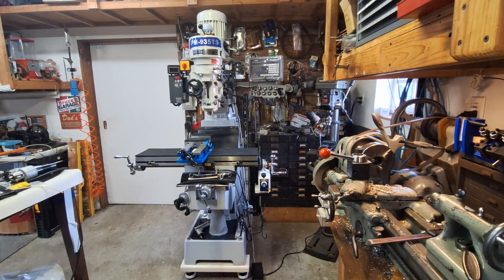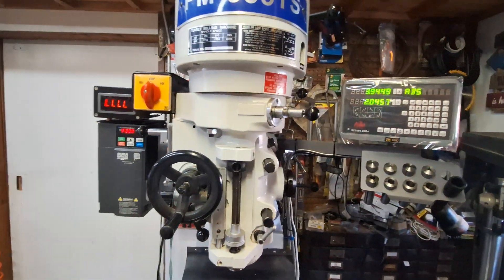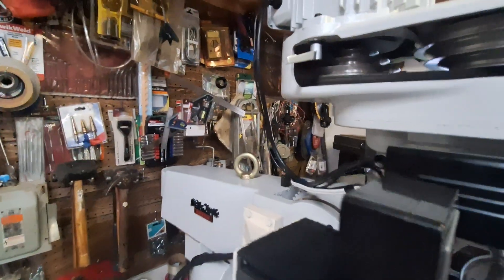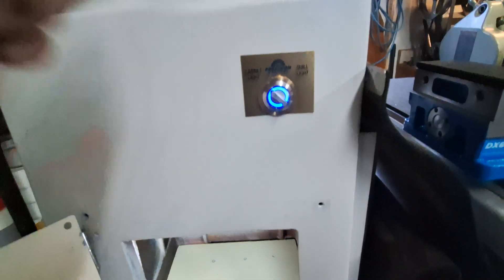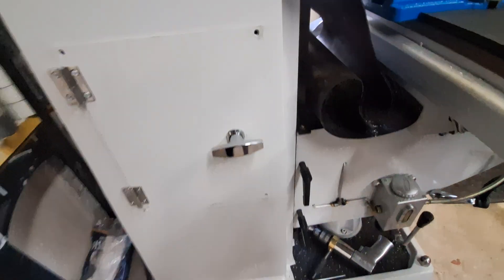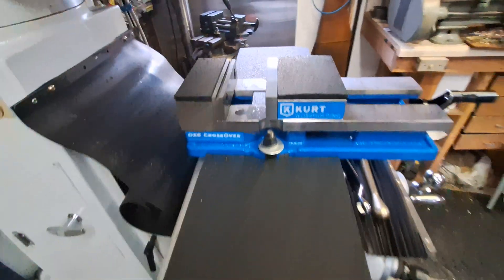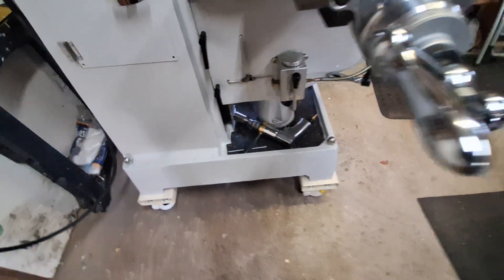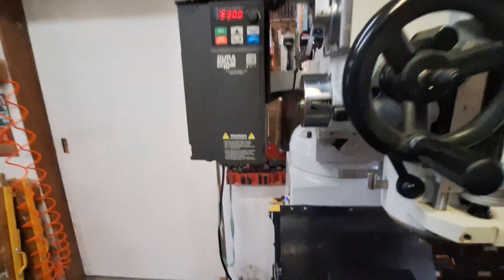Precision Matthews PM-935TS vertical mill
My Precision Matthews PM-935TS vertical mill
I have done a few modifications to it as follows
it came with a DRO, I added a VFD from automation. added an X axis power feed drive (really like this), it has a new 6" cross over KURT vise surrounded by 1/2" rubber matting bought from Rural King & cut carefully on my table saw. the Z knee lift is done either by the supplied handle or an air powered drill with special attachment bought on Ebay. I added "lift off" L handed hinges, wood shelves, L.E.D cabinet lights & quill ring light controlled by a DPDT rotary switch (with blue ring surround) mounted in the factory hole w/custom brass bezel & custom-made brass ID plaque. the shelves (2) are held in place by the notches in the ends & placed in the ribs in the inside of the cabinet area. the tach/rpm is uniquely mounted on the top of the motor shaft, I drilled approx. 1/2" depth & tapped it 10/32 & made a aluminum topper that has an 10mm flat spot mill into it to receive the small magnet for the hall effect sensor, the shoulder of the topper is the same od as the motor shaft to seat true, the hall effect sensor it simply mounted in the spacing of the punched out vent holes, I had to enlarge the middle motor top cap hole a little to accept the topper. all the accessories are powered on/off by tapping a floor mounted switch. it sits on 2 2"x6" steel beams w/ 4 Holkie Leveling Casters (good for 3300bs) I use an air powered drill for big raise & lowering events. of the Z lift with a special adapter.
leveling casters.
VFD - automationdirect model GS13N-27P5
cabinet led lights
rotary switch
Quill ring led light (pkg 2)
digital led tach
lift off hinges "left" buy 2 pairs
blk plastic project box for tach
psc=1&ref=ppx_yo2ov_dt_b_product_details
thumb operated cam lock
3/4" nickel plated acorn nuts
power Z feed adapter for drill